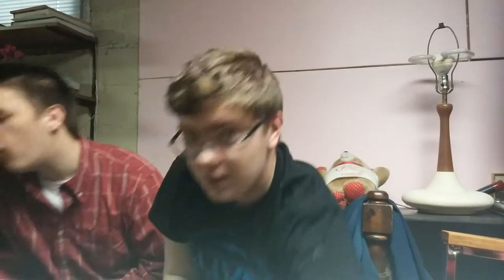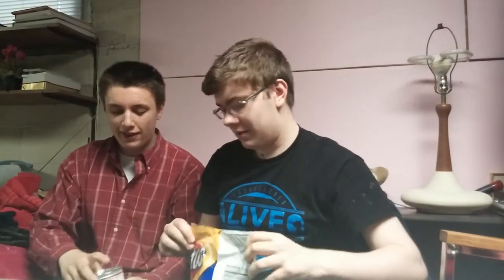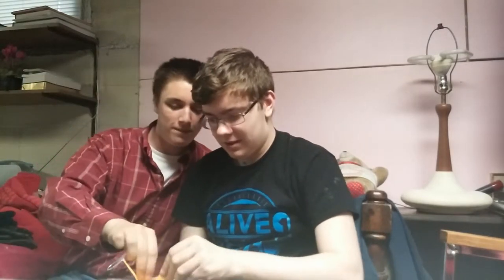Wgg rips off ashens food special #1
Why not eat a bunch of nasty dollar store foods?